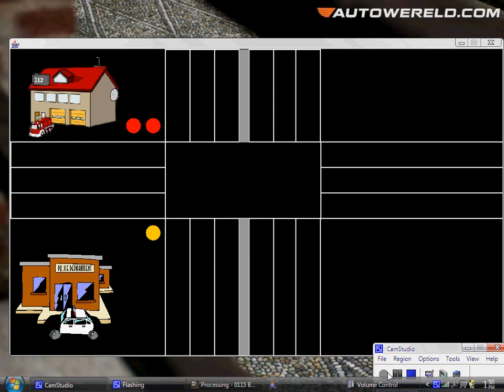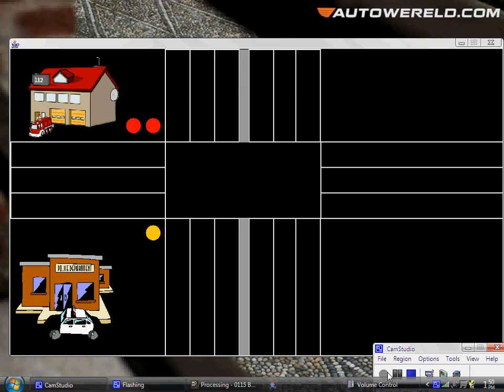System Simulation Project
Term project for System Simulation using processing.